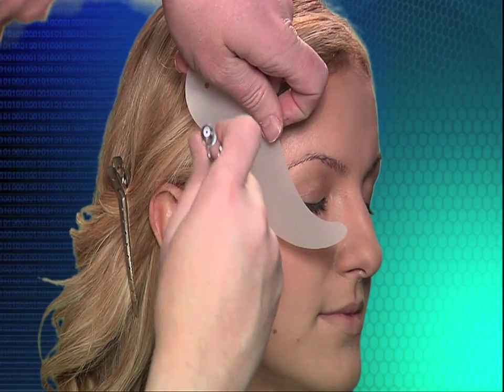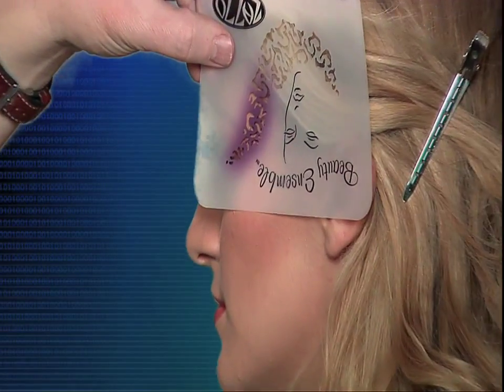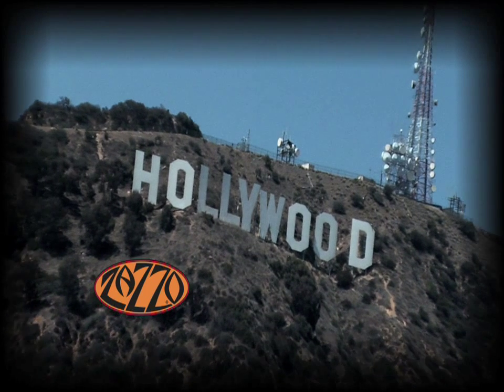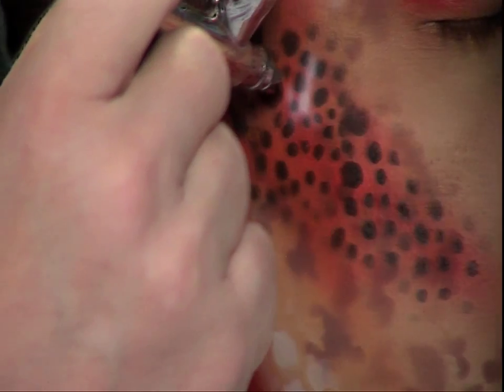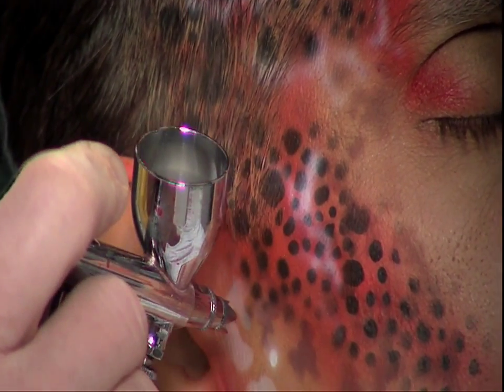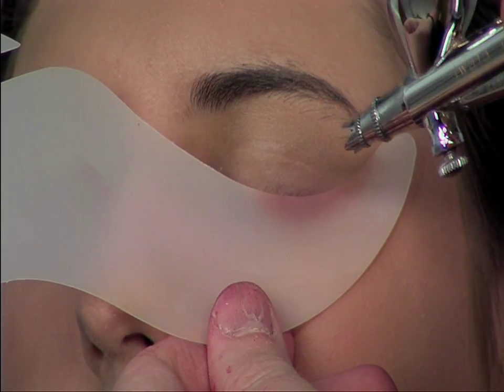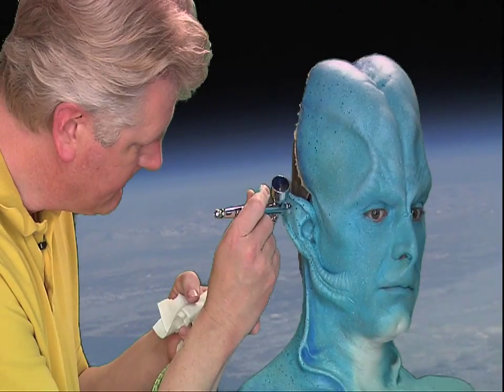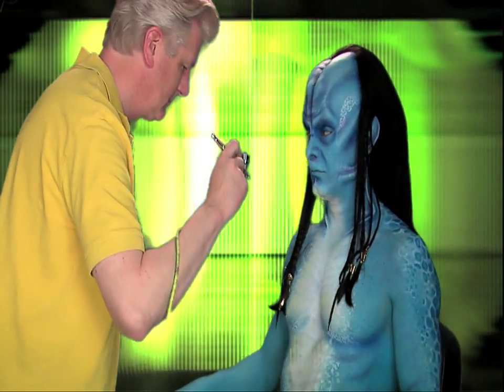Zazzo Stencils Intro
A brief description of the begining of ZAZOO Stencils.